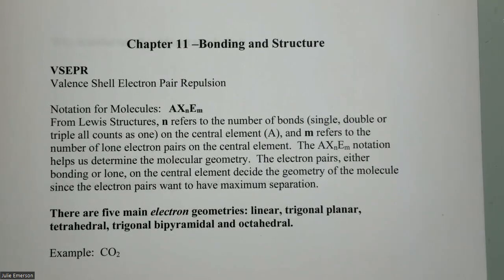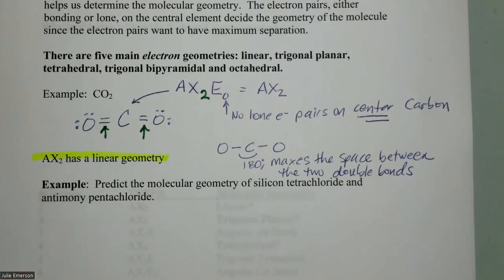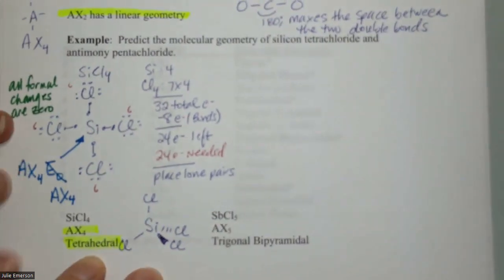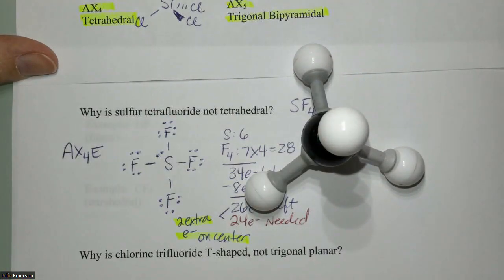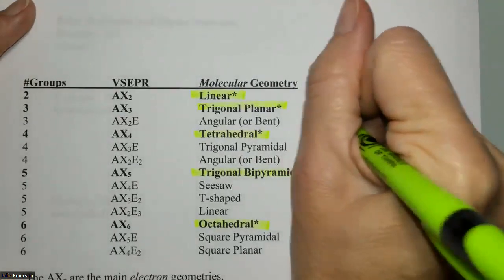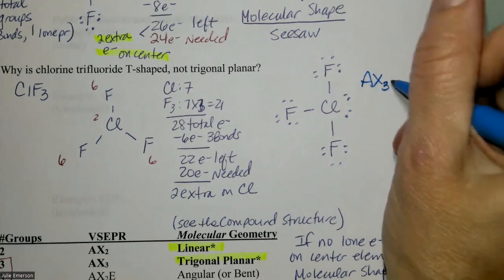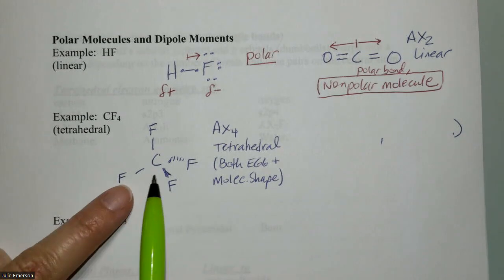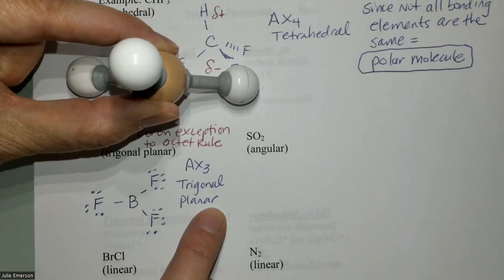Chapter 11, Part I Notes